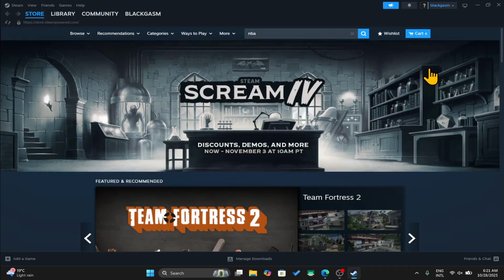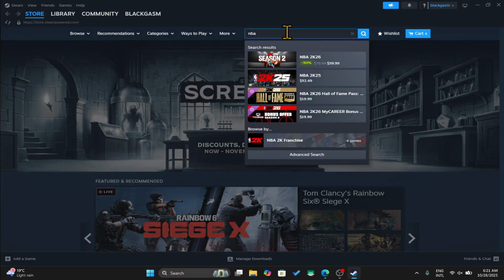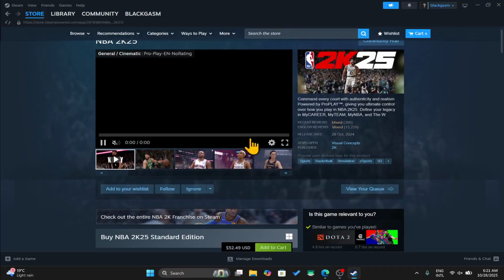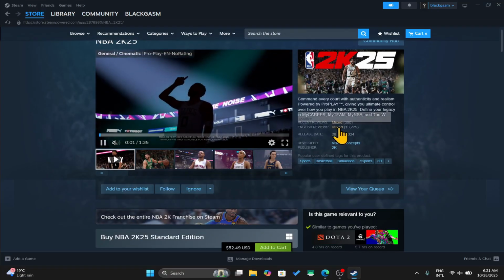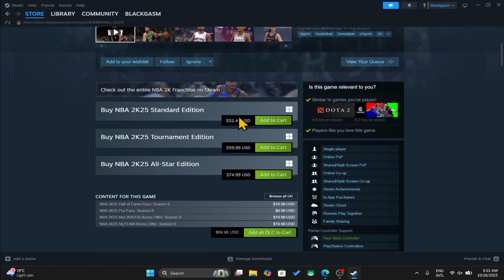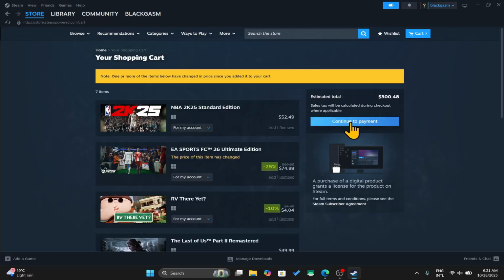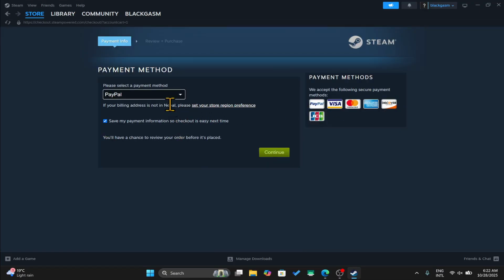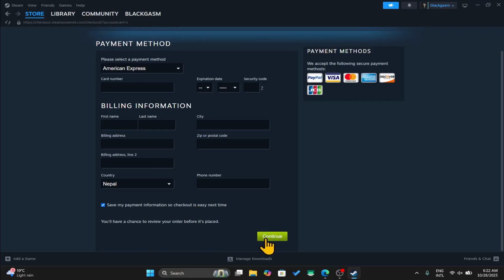How to Download & Install NBA 2K25 on Your PC | Step-by-Step Guide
Ready to hit the court on your computer? In this step-by-step tutorial, I’ll show you exactly how to download and install NBA 2K25 on your PC safely and easily.